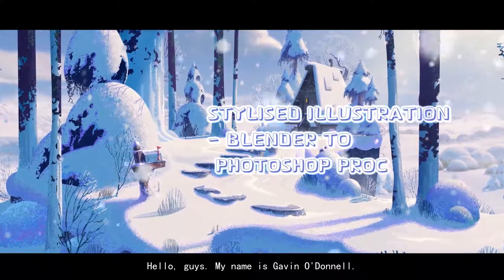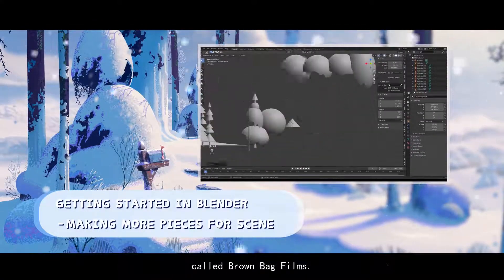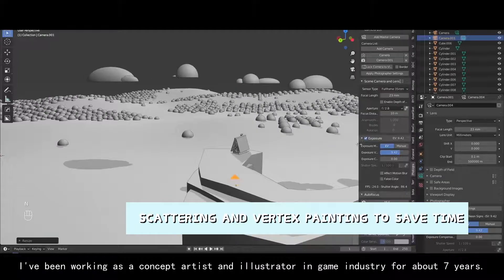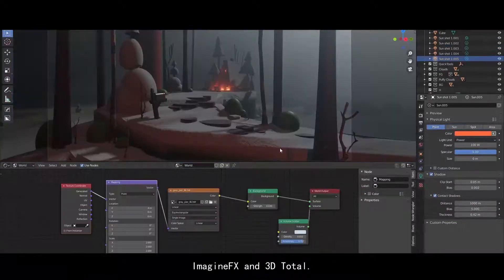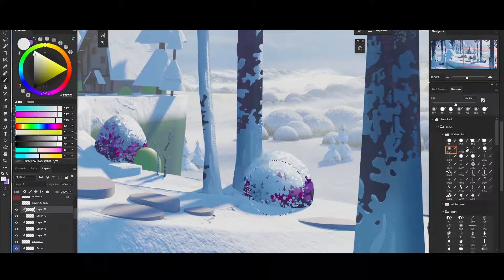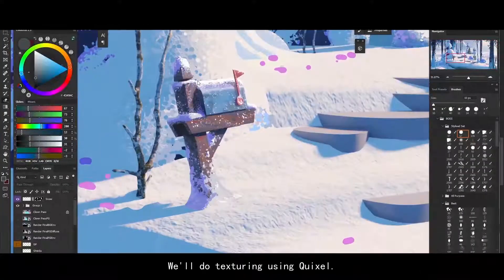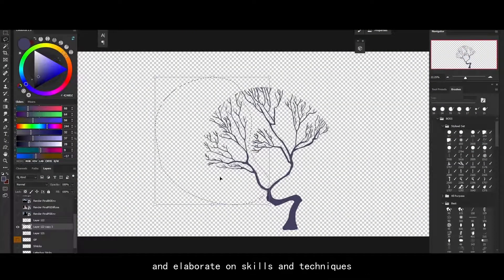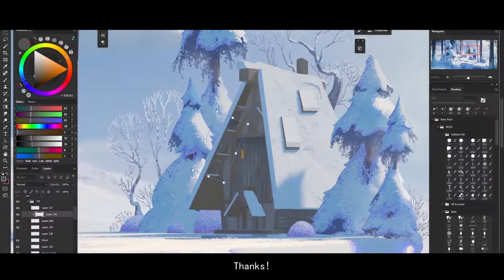Stylized Illustration Tutorial- Blender to Photoshop Process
Create a Winter Wonderland in Blender and Photoshop!

In this tutorial, the tutor will show you how I translate my ideas from 3D to 2D in a beginner-friendly way.  He will also discuss lighting, framing, and setting up a strong base to paint over in Photoshop.